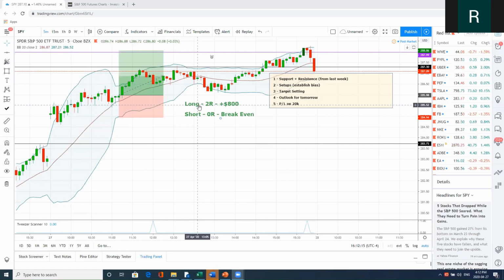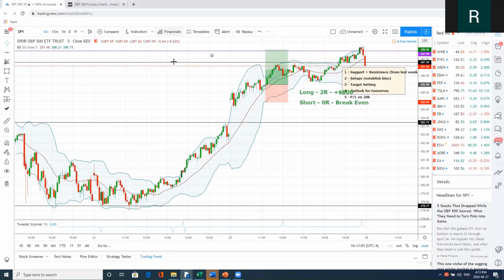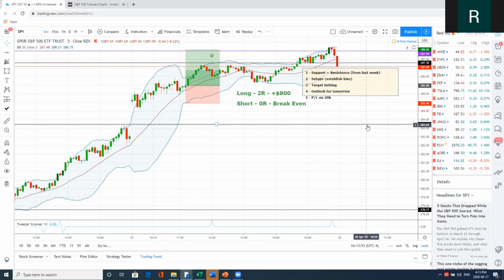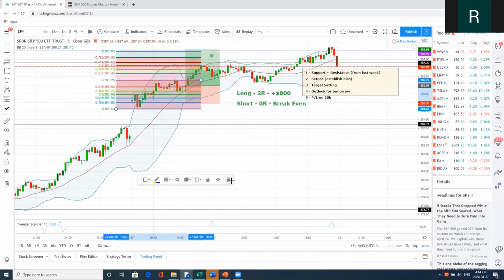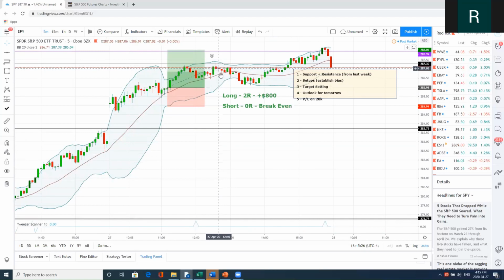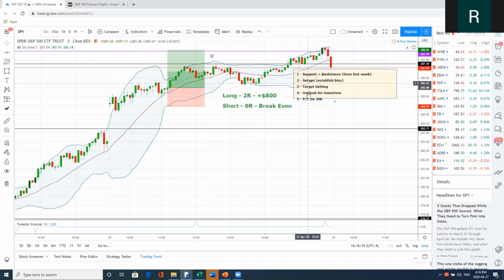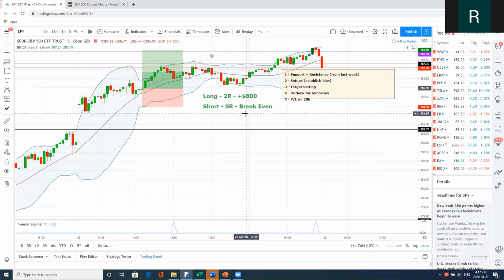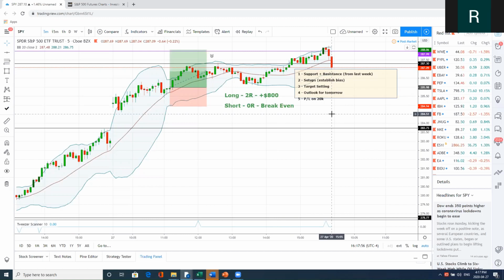*VERY DETAILED* Analysis of S&P 500 Day Trading Long & Short Opportunities + Market Outlook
Hi guys,
Going through my daily update of the trading action of the S&P 500 market for April 27th.

My Hookups:

Brokers:
Interactive Brokers IBKR
Why IBKR:

Charting Platforms
Tradingview: